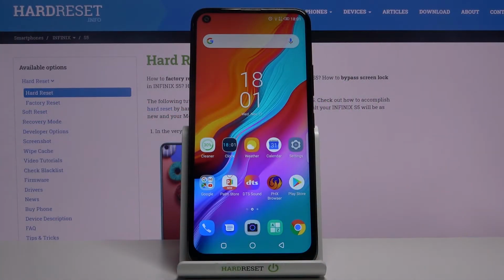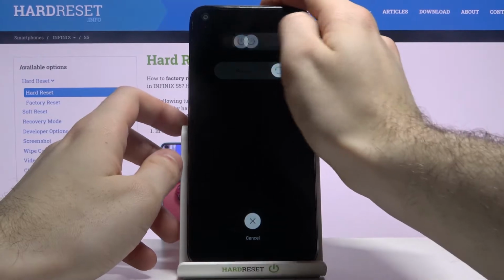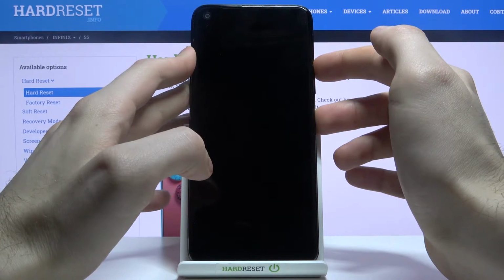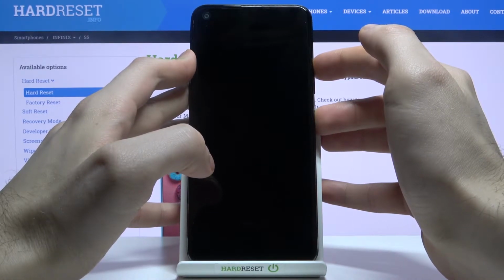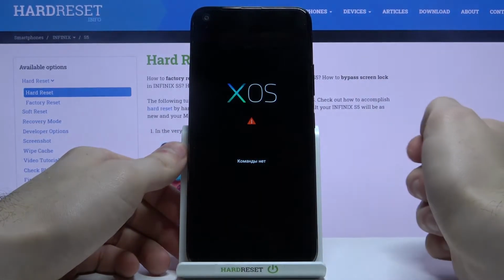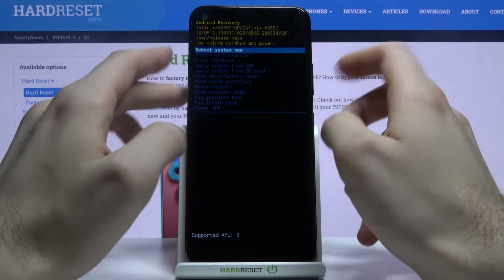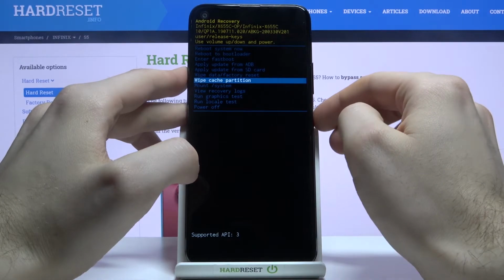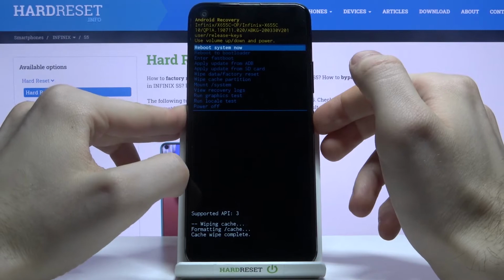How to Wipe Cache Partition in INFINIX S5 – Reset Temporary Cache Files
Find out more info about INFINIX S5:
Wondered how to reset cache files in INFINIX S5? Are you looking for a solution to refresh the system in INFINIX S5? In the attached tutorial, we show you how to successfully wipe cache partition in INFINIX S5. If you wish to learn how to smoothly optimize the system of your Infinix device, stay with us to learn how to get access to the Android Recovery Mode in INFINIX S5 and delete temporary cached files easily. Let’s presented a video guide and learn how to refresh the system of your Galaxy device by using the Android Recovery Mode. Visit our HardReset.info YT channel and discover many useful tutorials for INFINIX S5.

How to reset cache files in INFINIX S5? How to wipe cache in INFINIX S5? How to refresh system in INFINIX S5? How to delete temporary cache files in INFINIX S5? How to reset cache in INFINIX S5?